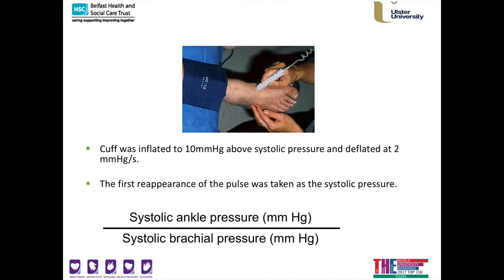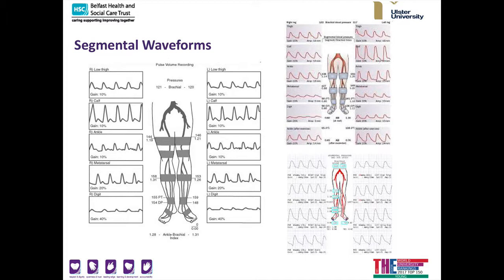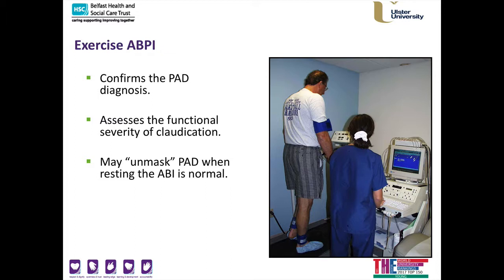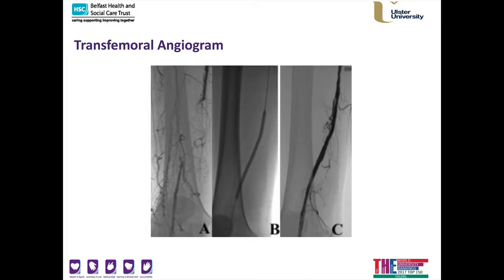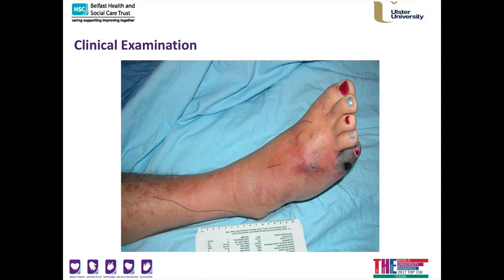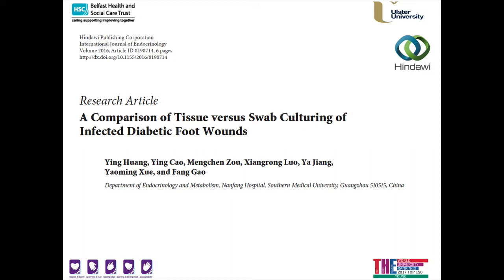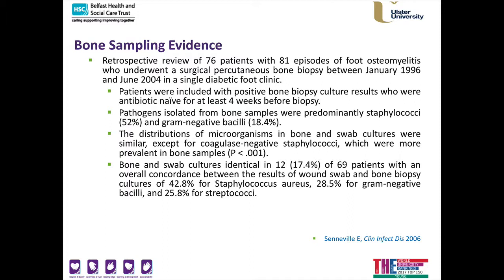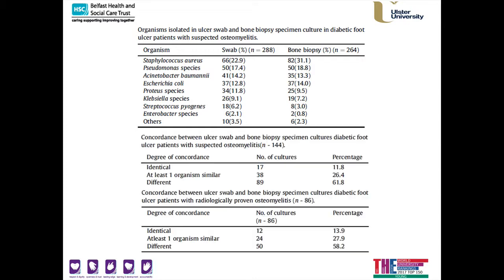Part 6 - Therapeutic Strategies for the At Risk Vascular Limb - Mark O'Donnell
Part 6 - Vascular Examination 2 - Therapeutic Strategies for the At-Risk Vascular Limb - Professor Mark O'Donnell.